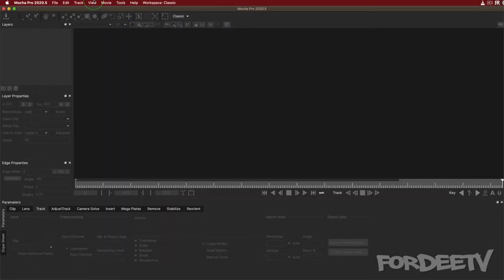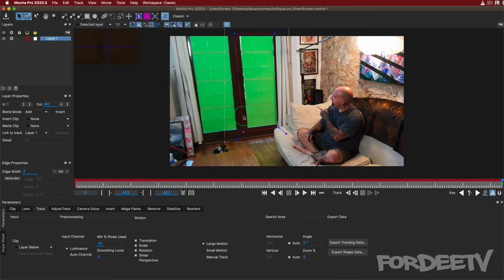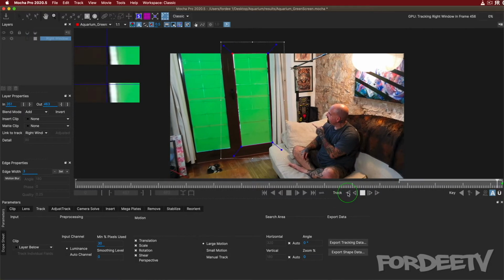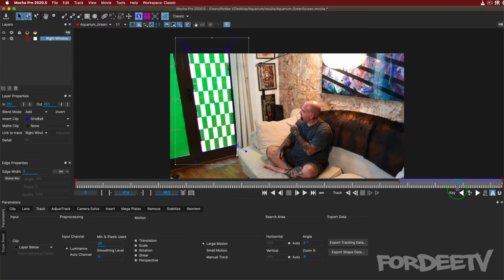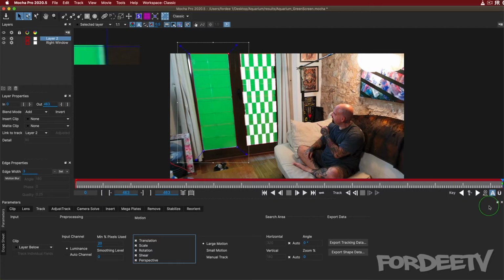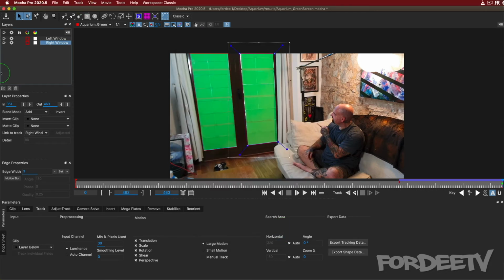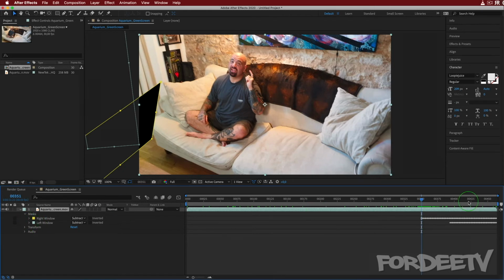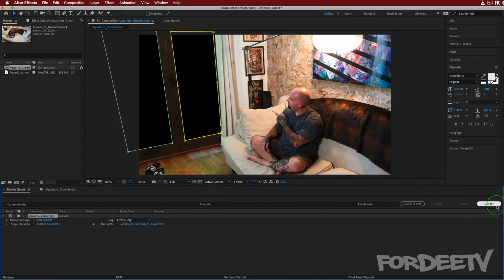How-To Add a Great White to Your Living Room using Mocha Pro + AE | FordeeTV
In this follow up video I show you how tracked the doors in my living room that go out to my balcony to add a fake aquatic scene which includes a great white shark. Using Mocha Pro we did not have to add a green screen to the window, however I used the same source footage I used for the FCPX tutorial. After tracking the shapes I created in Mocha Pro, we then export that data into Adobe After Effects to set the masks correctly and export for finishing in Final Cut Pro. We could have added the Shark footage in After Effects, but since we probably would color correct and add other video effects I brought it into Final Cut Pro. I did not show the color correct or adding noise layers in this video, If you want to watch the Final Cut Pro video it shows that part of the process.

---Links---
Amazing Great White Shark Footage provided by Black Manta Photography.

Go check out their stuff, looks of great footage, talented bunch!